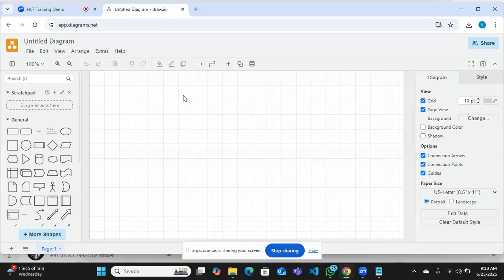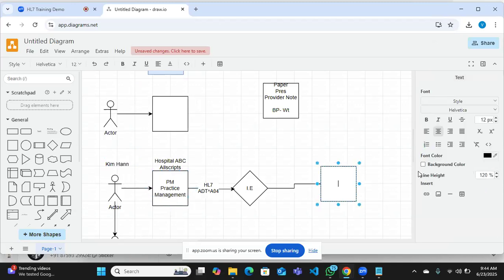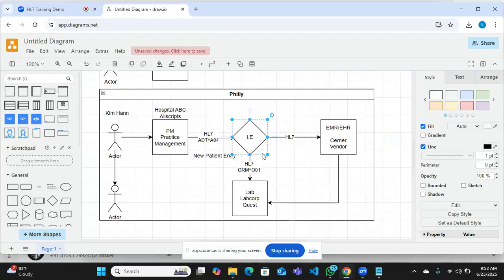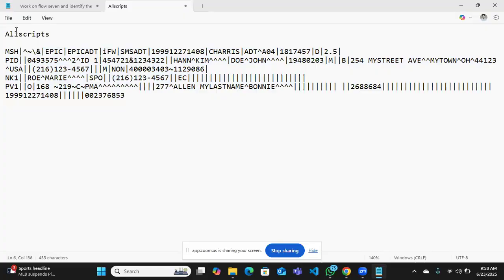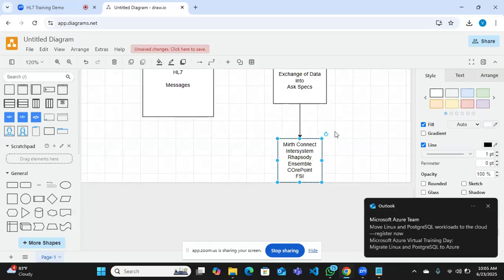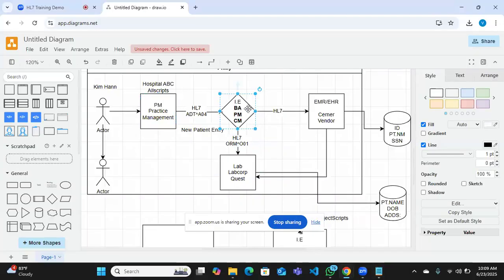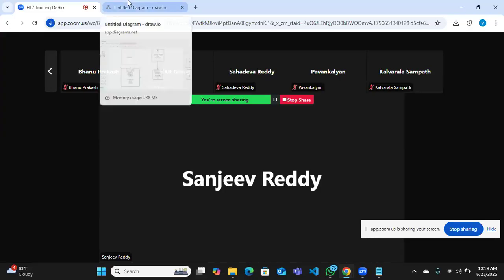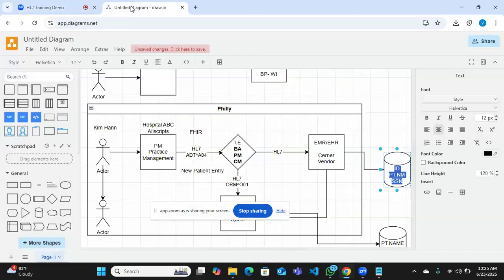HL7 Training | DEMO | HKR TRAININGS